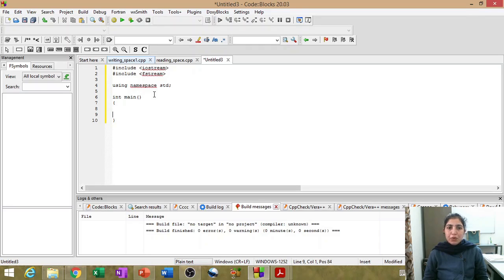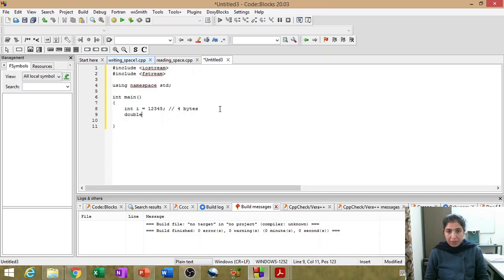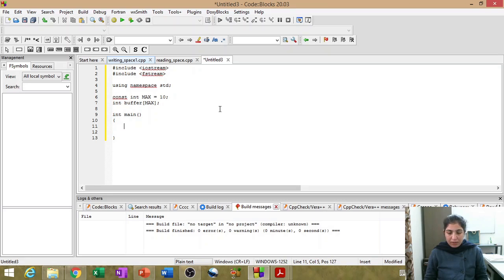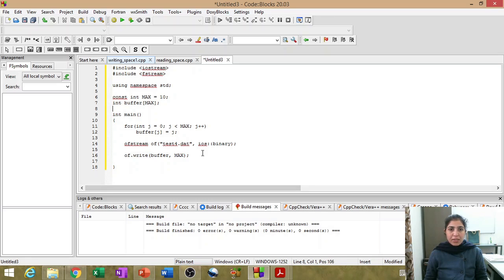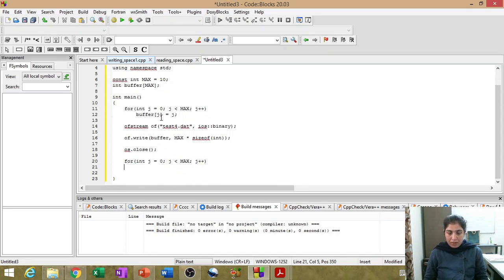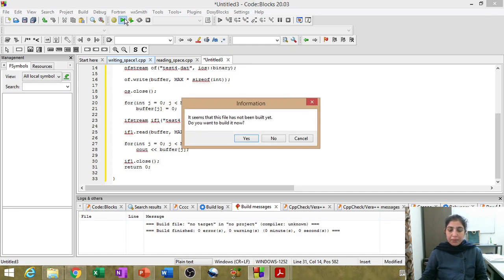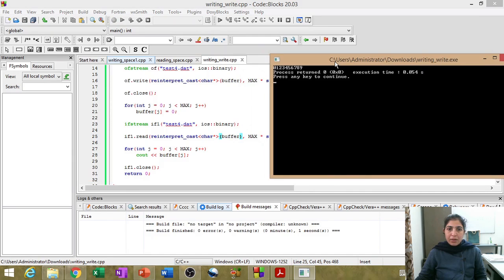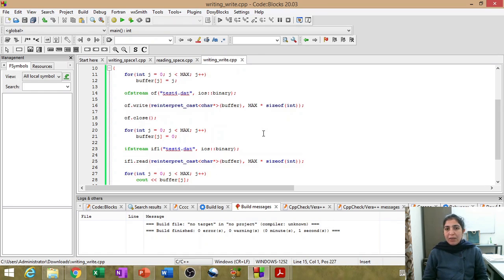18.6 Practice - Reading and Writing Files in Binary Mode